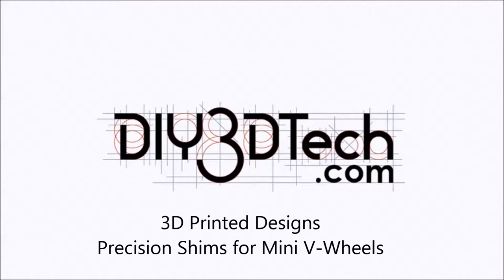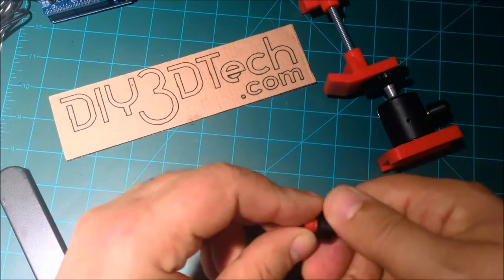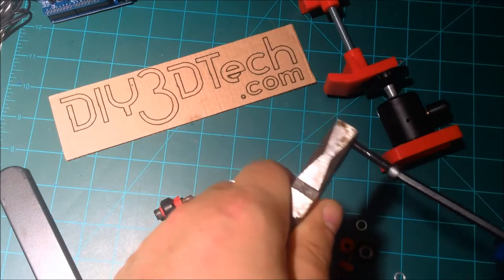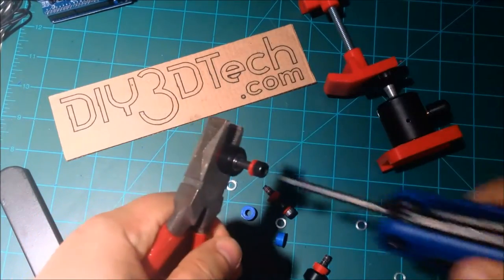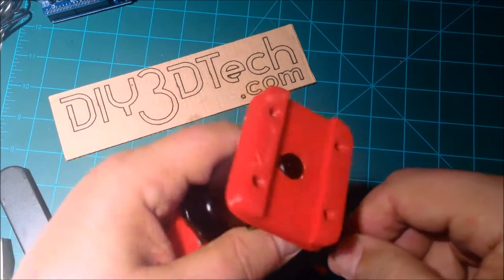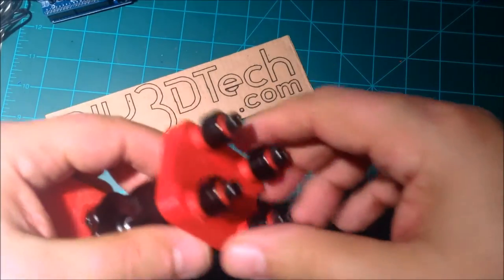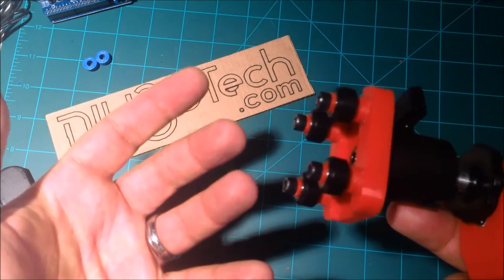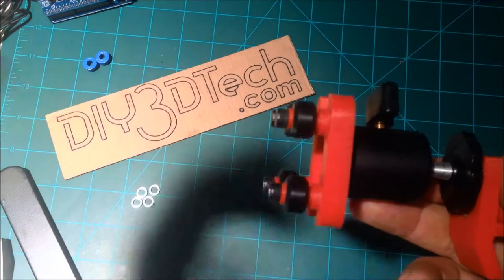3D Printed Designs - Precision Shims for Mini V Wheels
for more information on this and many other projects!  As in this episode we will be looking how we created and printed precision shims for use with mini V-Slot maker wheels for a recent camera slider build.  These can be used in place of the precision shims required for the mini V-Slot maker wheels.

OpenBuilds Delrin Mini V Wheel - 50 Pack: